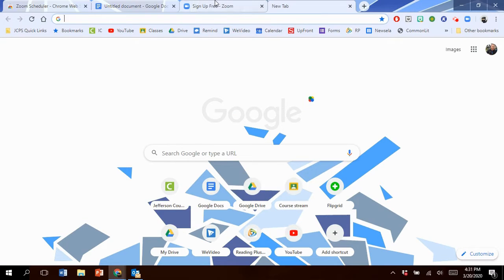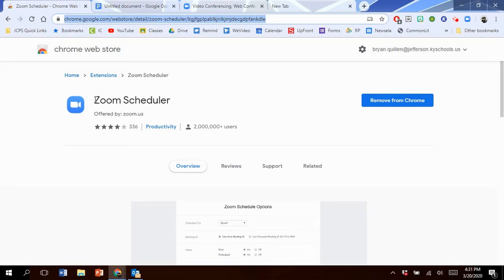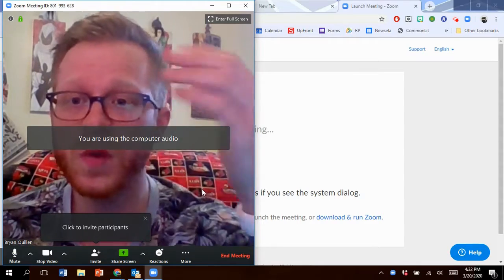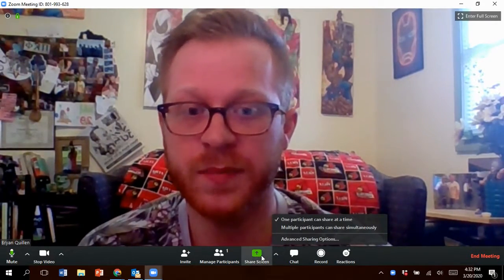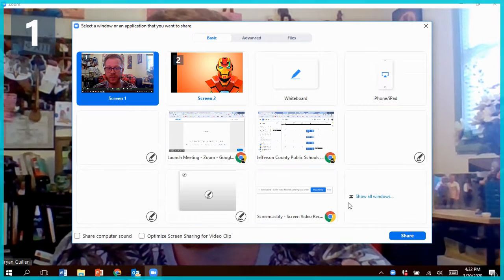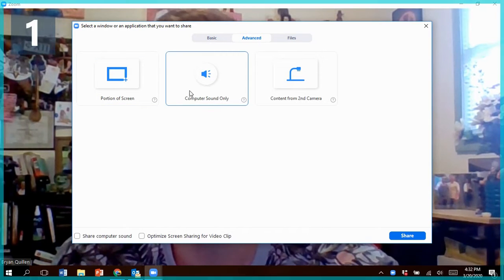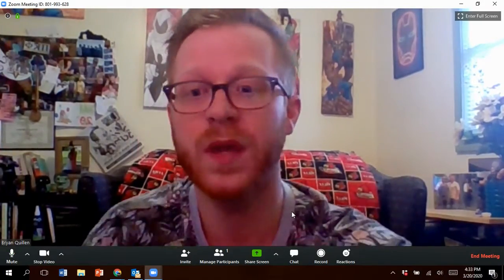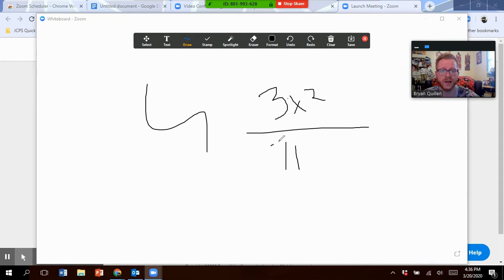Fairdale HS - Using Zoom for Remote Learning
We're moving to remote learning soon, so we may be spending quite a bit of time with zoom.